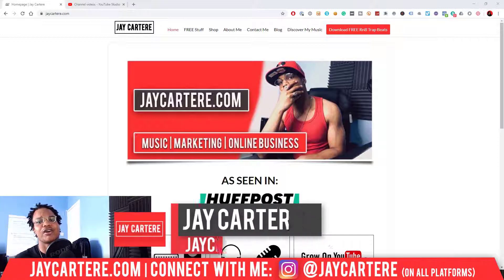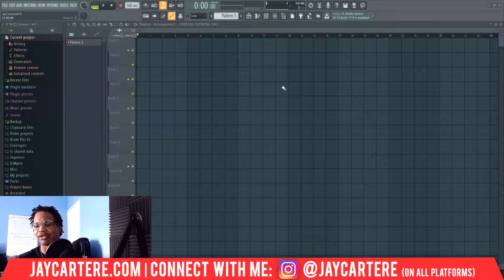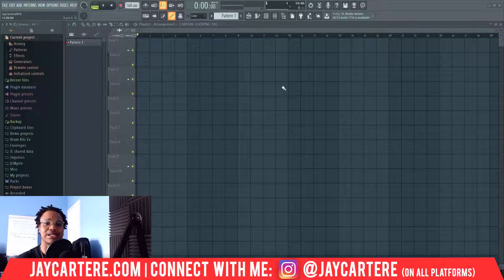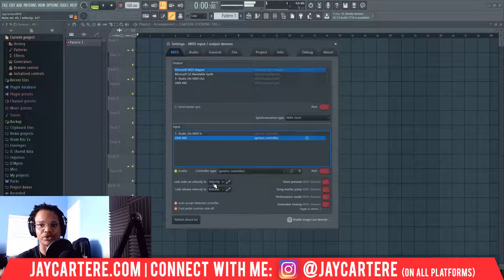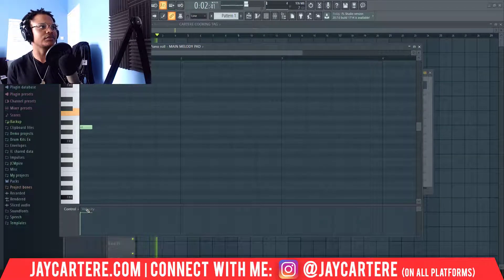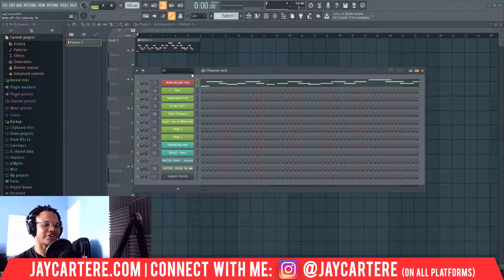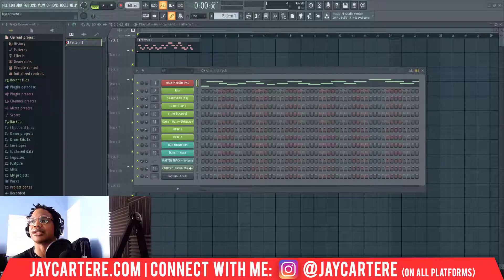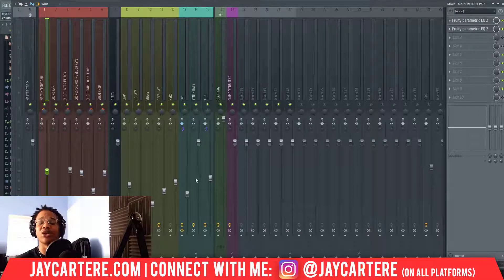How To Lock Velocities On Midi Keyboard In FL Studio 20 (FL Studio 20 Midi Keyboard Tutorial)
Discover How To Lock Velocities On Midi Keyboard In FL Studio 20 (Midi Keyboard Tutorial)...

If you want to learn How To Lock Velocities On Midi Keyboard In FL Studio 20, then this FL studio 20 tutorial for beginners will help you out a lot.

Use this fl studio 20 midi tutorial to get your velocities at the same levels!

This fl studio 20 midi keyboard tutorial is also a fl studio midi velocity tutorial that gives you the info you need to know...

Don't miss this FL studio beginner tutorial and the future FL studio tips I'll be sharing in videos!